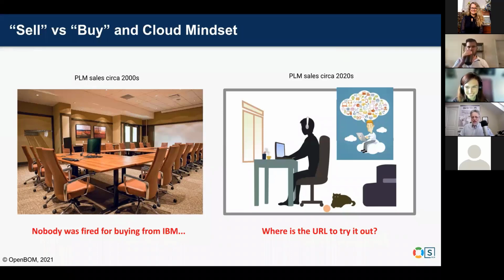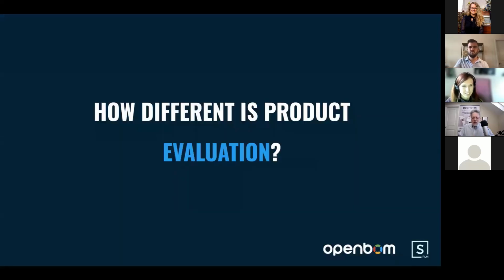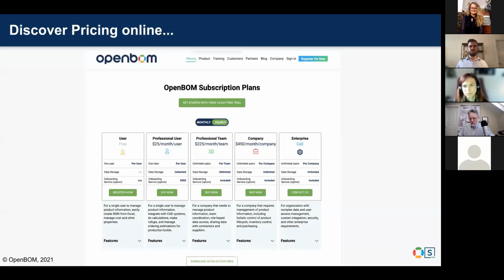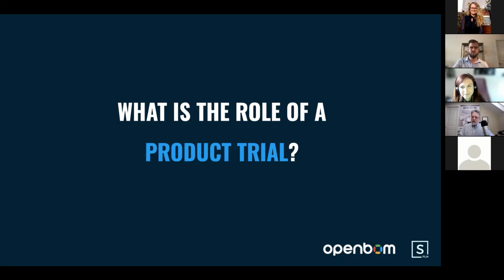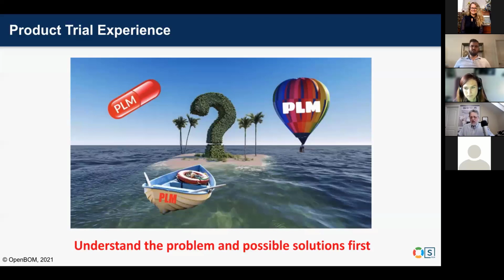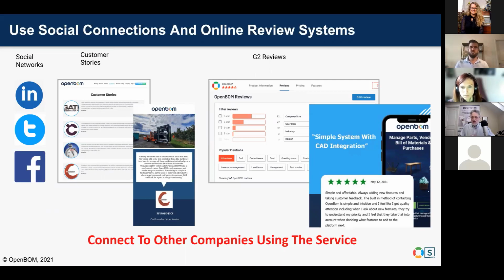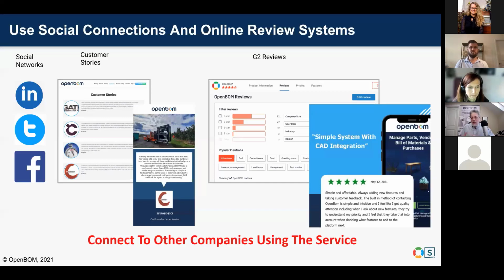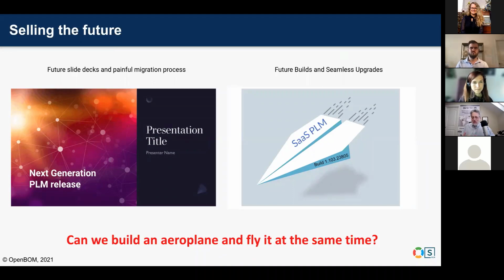Demystifying Modern PLM - Sales & Marketing: Evaluating and Selecting Your Cloud PLM System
This is the recording of the second of a four-part virtual webinar series co-hosted by Share PLM and OpenBOM called Demystifying Modern PLM!

In all of the sessions of this web event, Oleg Shilovitsky, the co-founder of OpenBOM™, a leading SaaS digital network-based global platform, and Helena Gutierrez, who is the co-founder of Share PLM, a leading education technology company, will focus on sharing their knowledge and experience of developing modern PLM systems. In this session we will also hear from Jared Haw, the Business Executive at OpenBOM.

In today’s session we will discuss Sales & Marketing: Evaluating and Selecting Your Cloud PLM System. In this session we will walk you through how the PLM tool selection process has changed and what you need to know to buy a modern and flexible tool today.